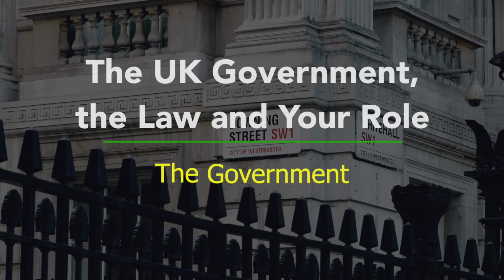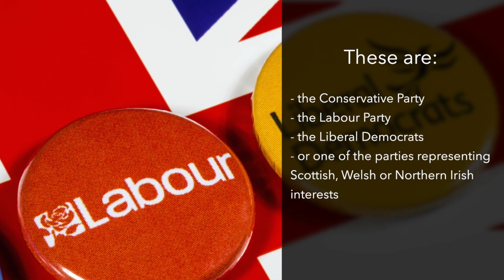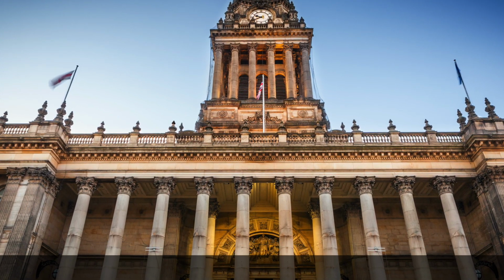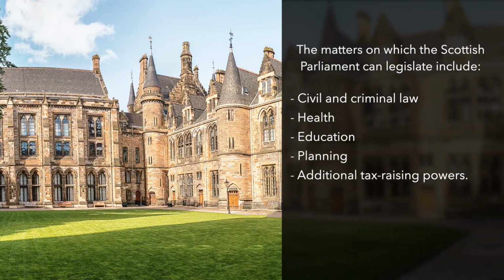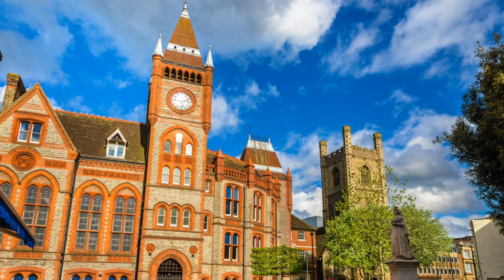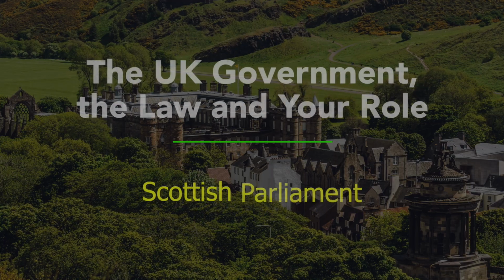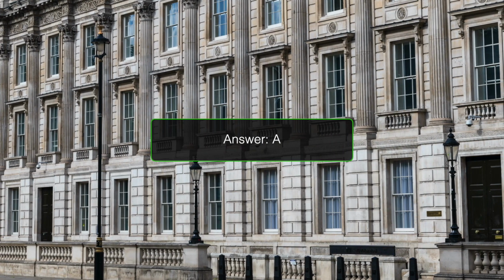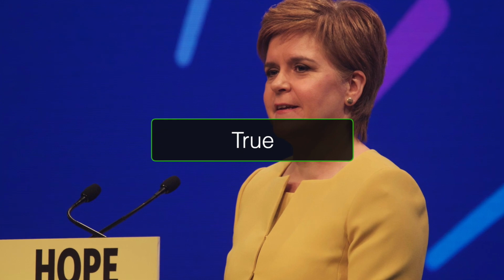Life in the UK test (2024) ✅️ (episode 11) 🏛️ 'UK Government ' 🇬🇧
For my full course helping you to pass the Life in the UK Test first time check out